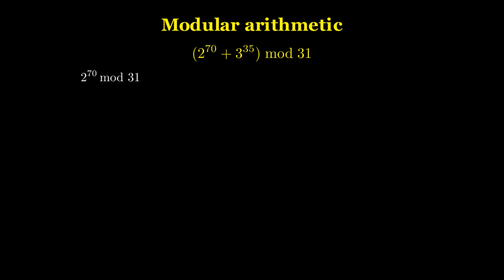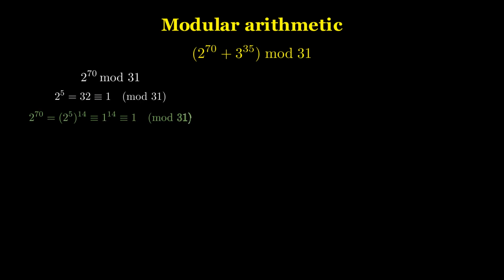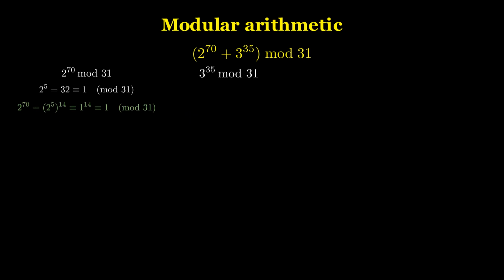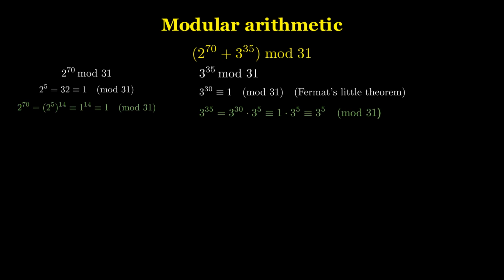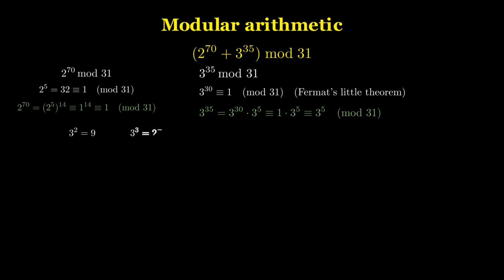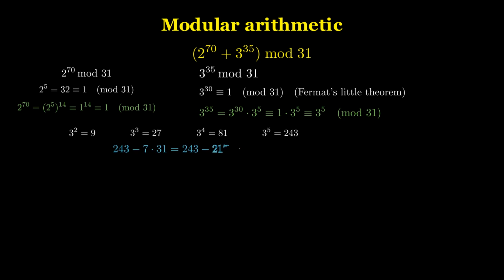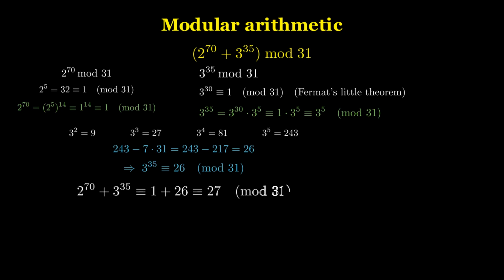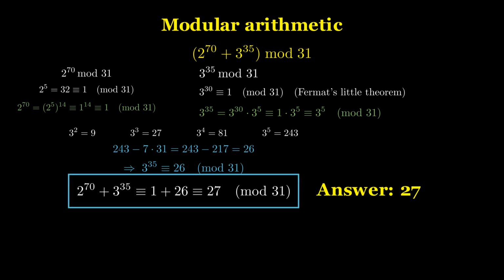(2^70 + 3^35) mod 31 | Modular Arithmetic Explained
Unlock the power of modular arithmetic with this example:

(2^70+3^35) mod 31

In this video, we carefully simplify large exponents using:

Patterns of powers modulo 31

Step-by-step modular reduction

By the end, you’ll see why the answer is 27 mod 31.
Perfect for students preparing for math contests, number theory, or competitive programming.